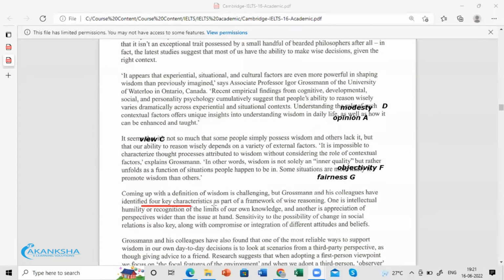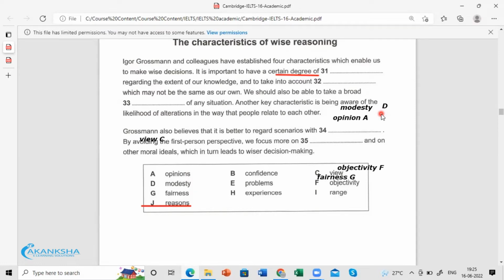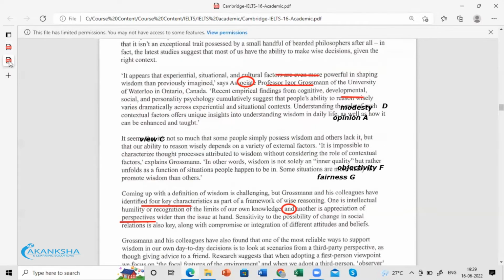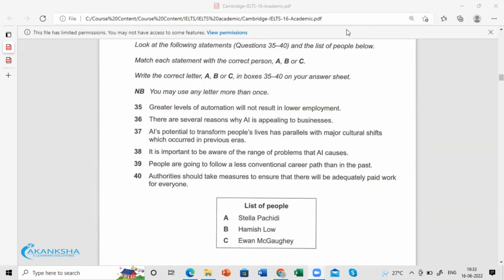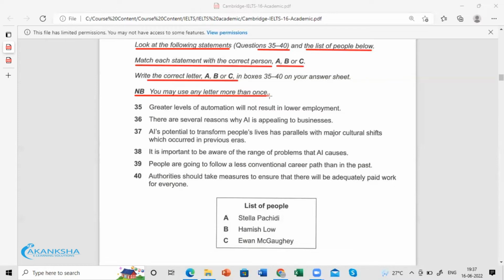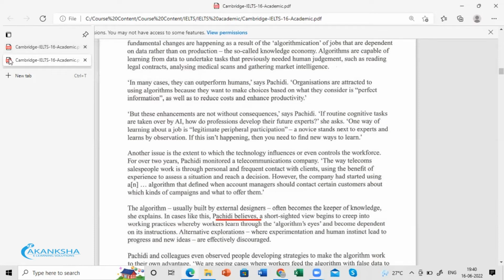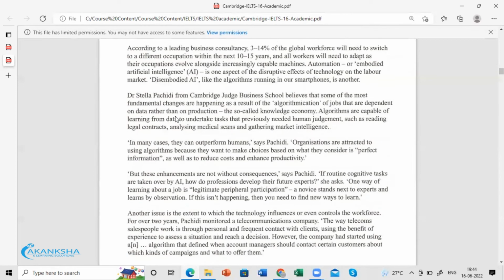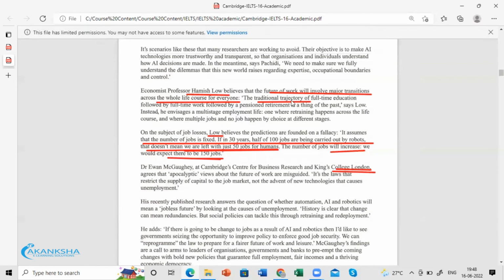Improvise Your IELTS Reading Score with these Proven Strategies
Maintain that perfect strike balance between grammatical range and accuracy.

Online IELTS Test Tutors & Teachers
The IELTS English-language test is an essential part of many university, employment and even visa applications. Looking for an IELTS tutor online? Akanksha E-Learning Solution can prepare bespoke IETLS preparation lessons focusing on the areas that suit you. Looking for a different way to learn a language?
Got questions? Get in touch:  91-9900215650